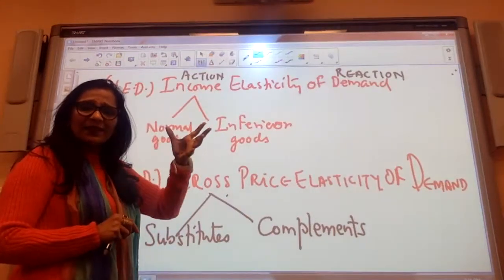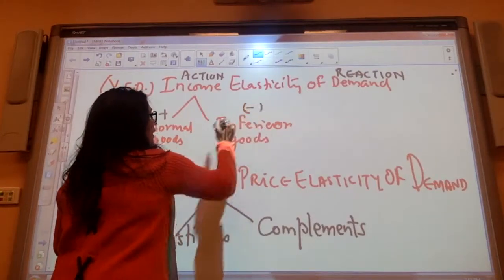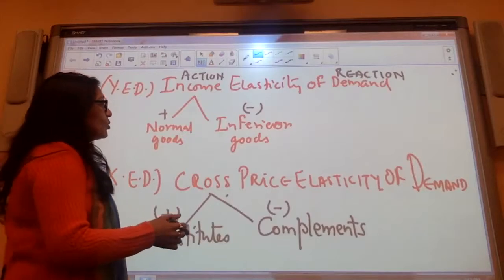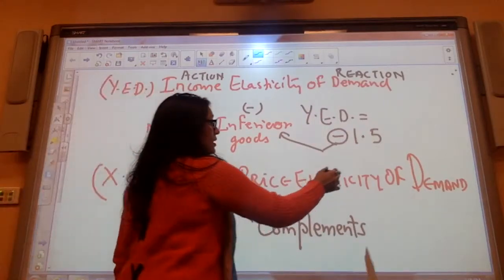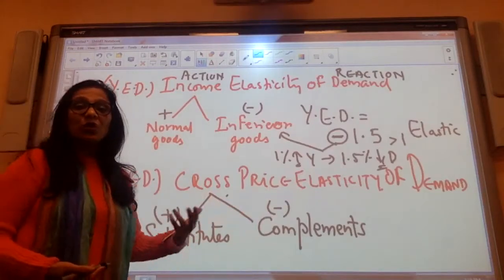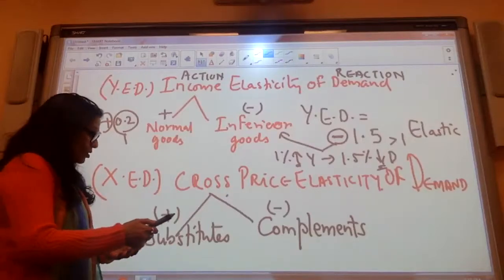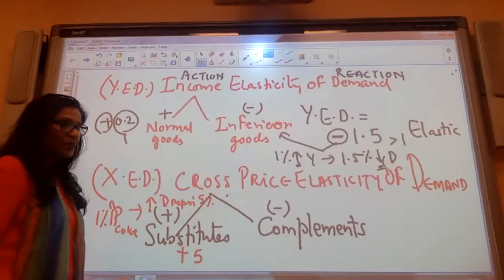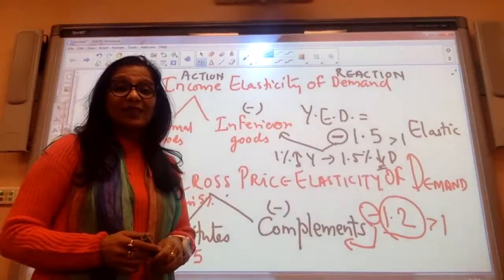Income Elasticity of Demand and Cross price Elasticity of Demand